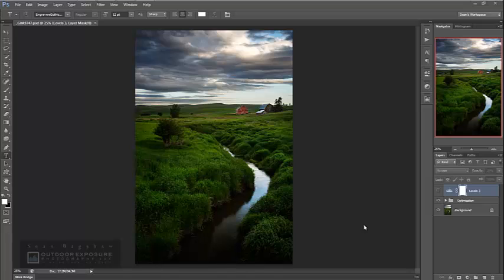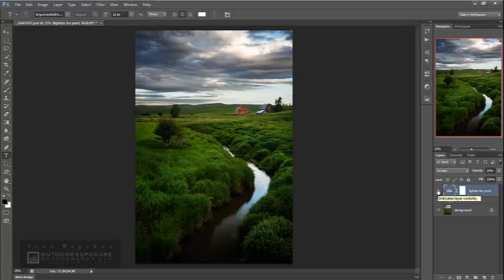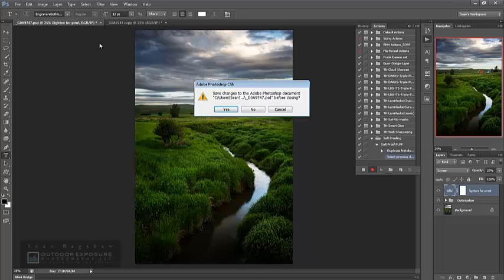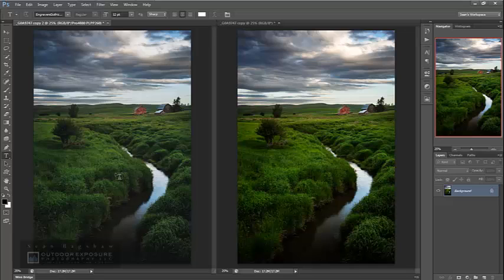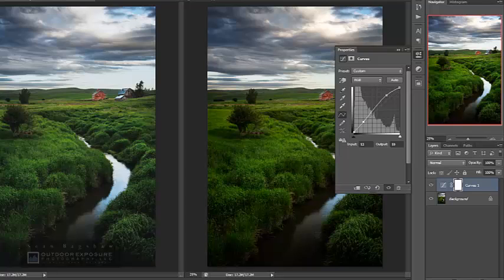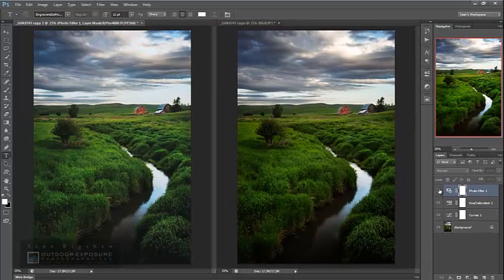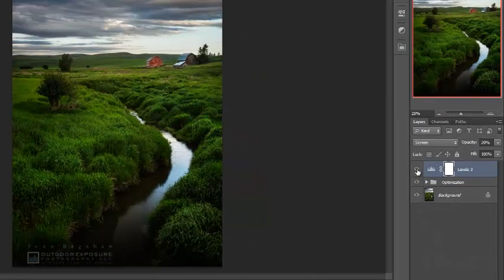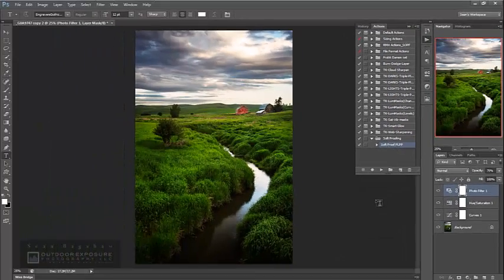Build A Photoshop Action For Soft Proofing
This tutorial shows how to build a Photoshop action for soft proofing images. Soft proofing is a technique that simulates what an image will look like when printed on a particular type of paper. Printed images often don't look like the image as it appears on the computer screen and it is necessary to make additional adjustments for best print results.

to get all my video tutorials on Photoshop image developing techniques.